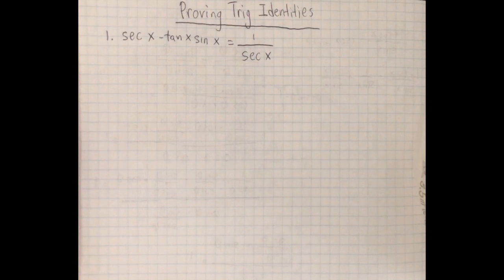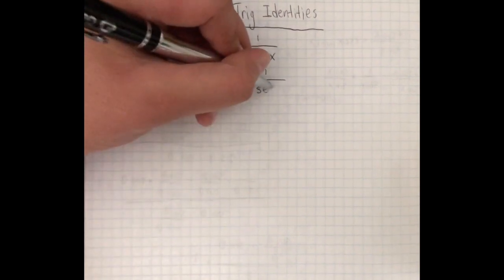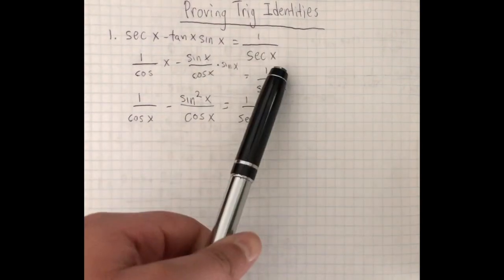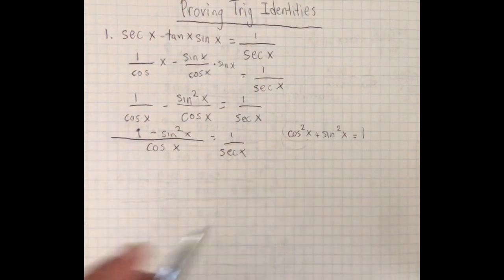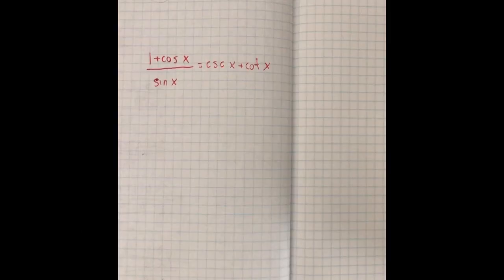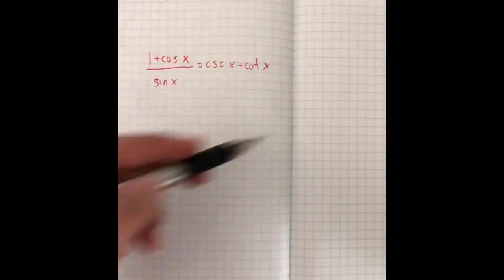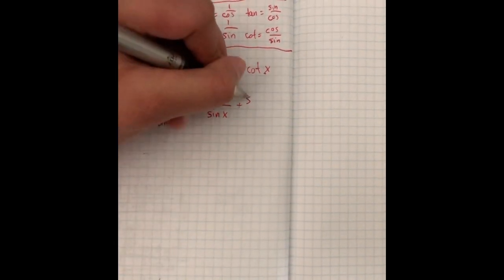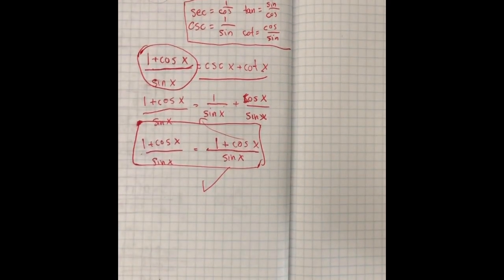Proving Trigonometric Identities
This video is about Proving Trigonometric Identities